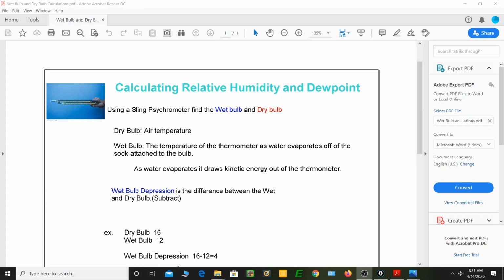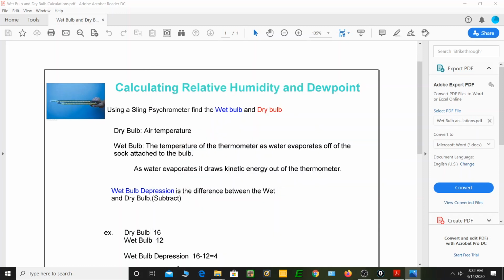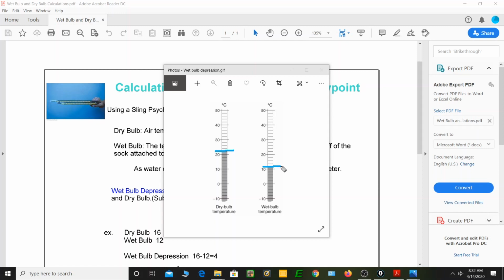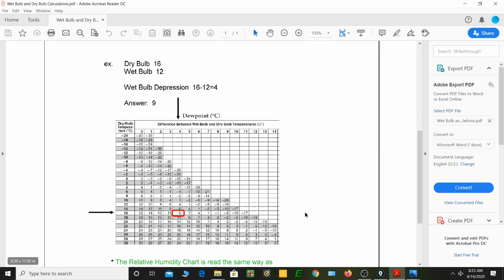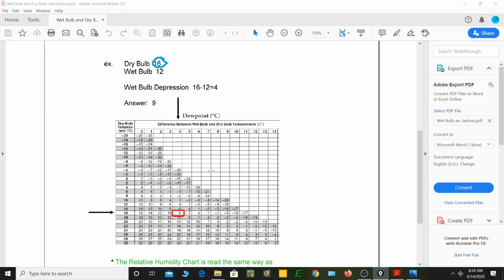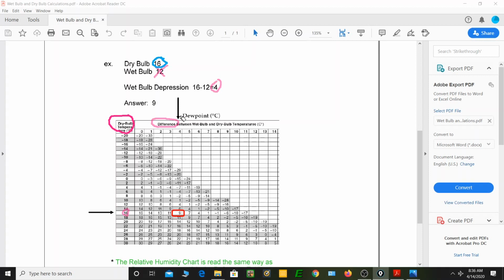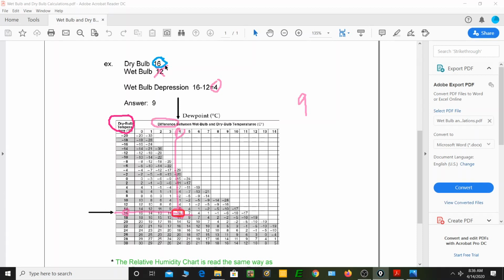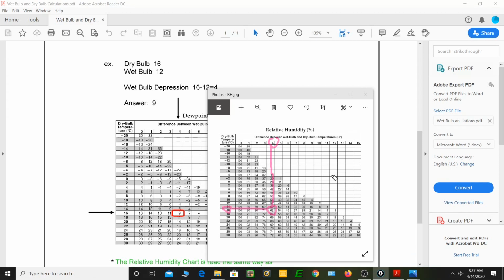Calculating Relative Humidity and Dew point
Calculating Relative Humidity and Dew point using a Sling Psychrometer and the Earth Science Reference Table.